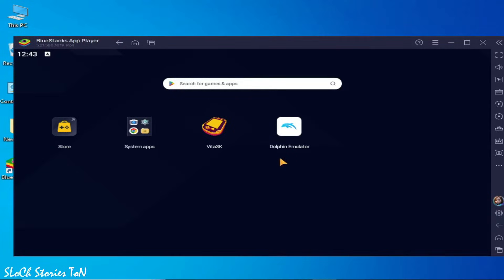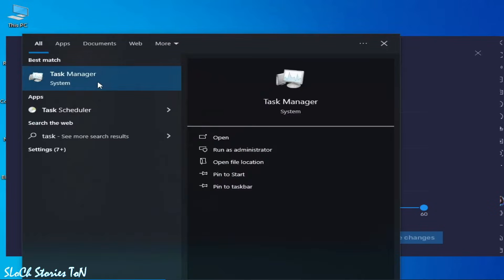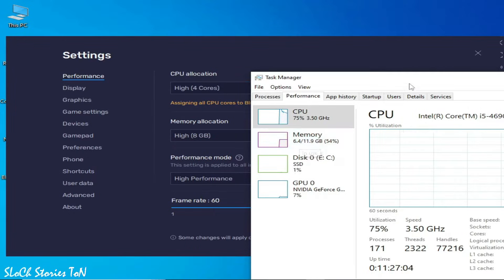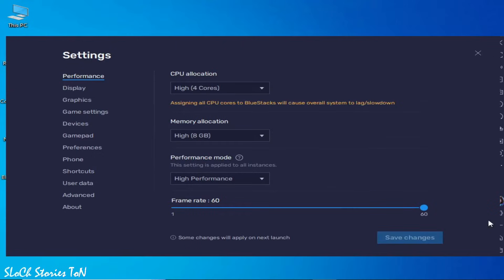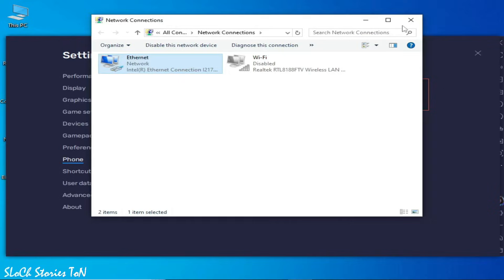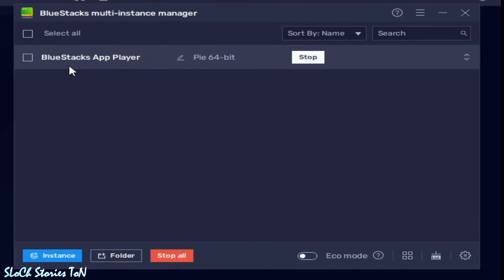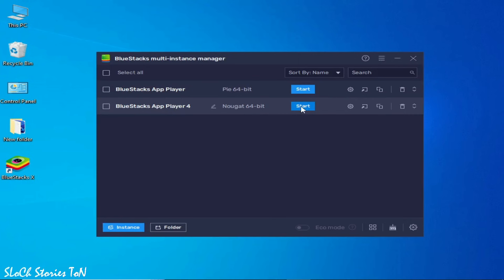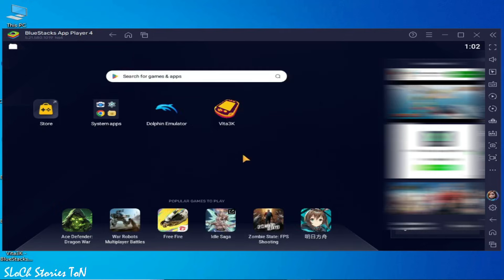How to fix Apps keep Crashing on BlueStacks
Hello,
In this video i have shown how to fix Apps keep Crashing on BlueStacks.